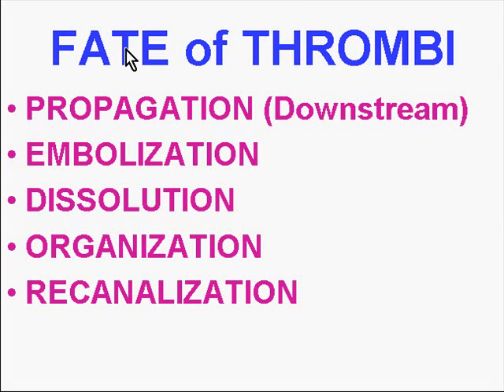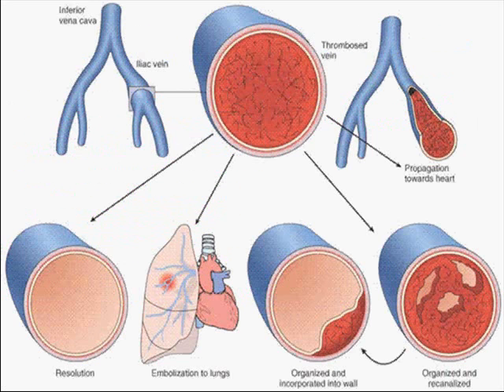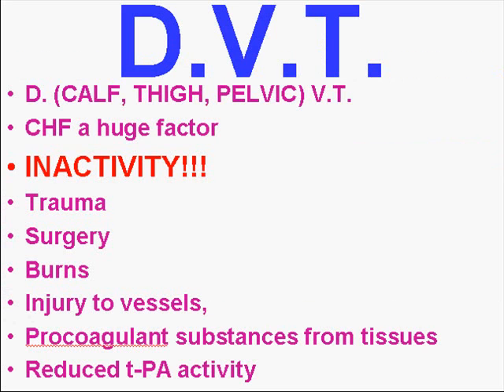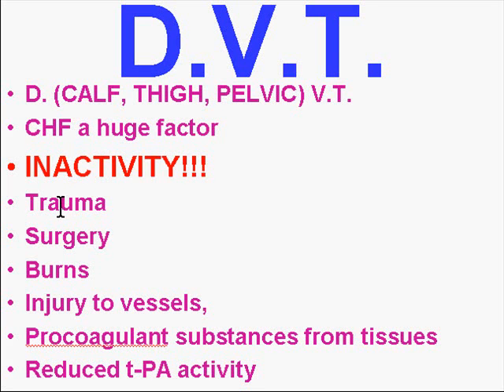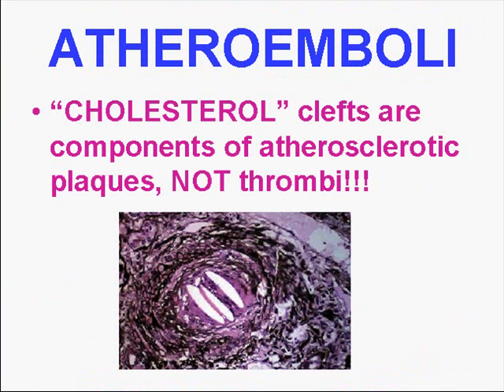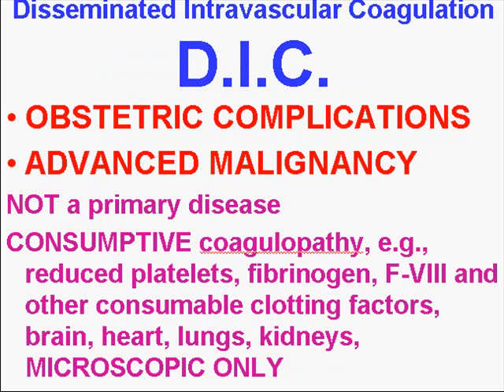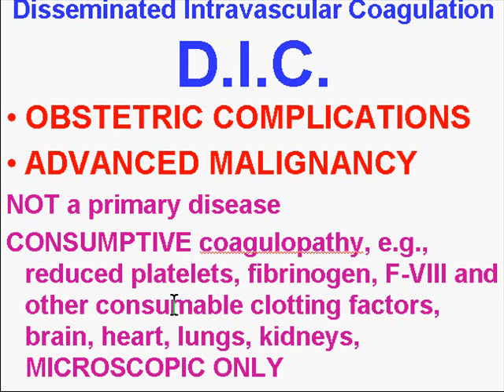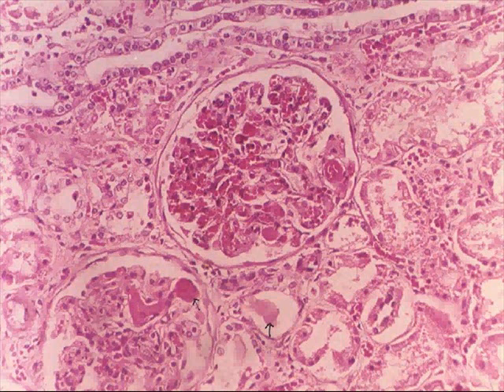Medical School Pathology, Chapter 4h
Medical School Pathology, Chapter 4h: Hemodynamic Disorders, Thromboembolic Disease, and Shock